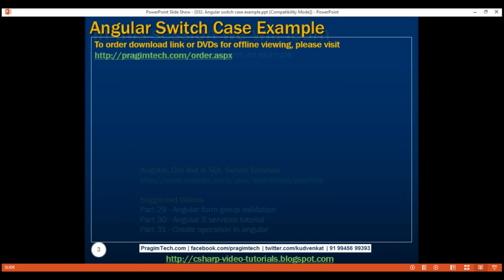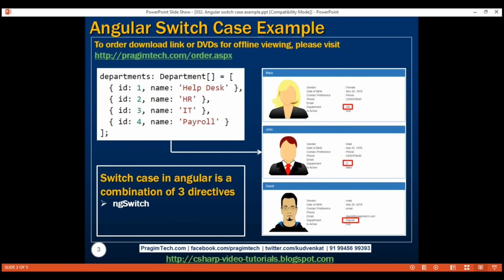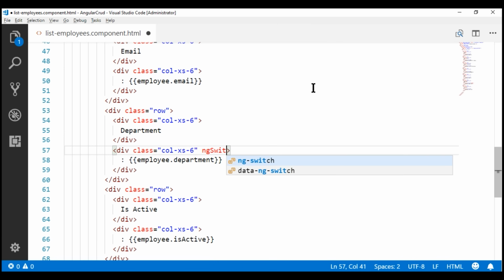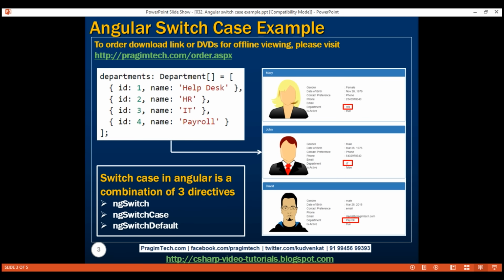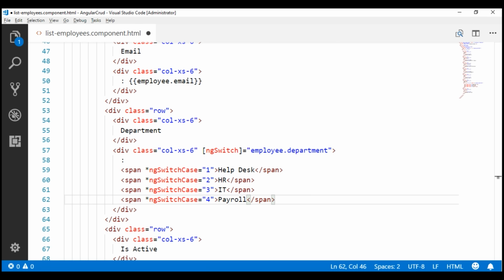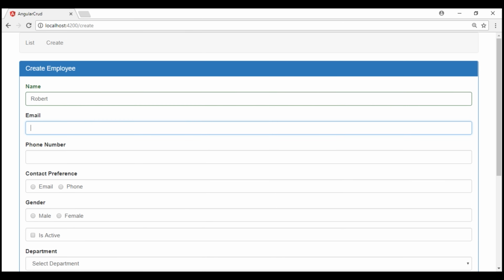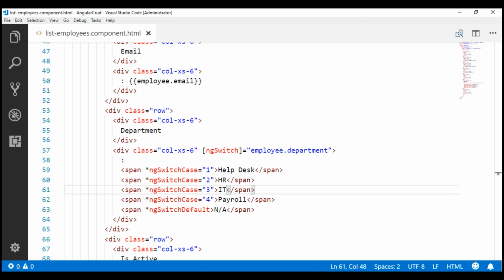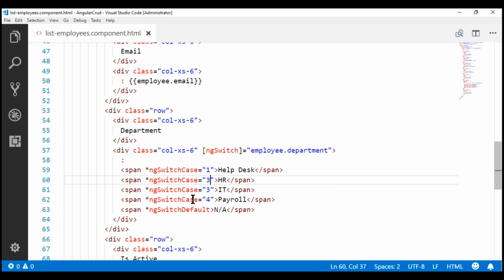Angular switch case example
In this video, we will discuss angular ngSwitch directive. Let us understand switch case with an example. Switch case in angular is a combination of 3 directives

1. ngSwitch directive
2. ngSwitchCase directive
3. ngSwitchDefault directive

Consider the following department data. Depending on the employee's department id we want to display department name.

departments: Department[] = [
  { id: 1, name: 'Help Desk' },
  { id: 2, name: 'HR' },
  { id: 3, name: 'IT' },
  { id: 4, name: 'Payroll' }

Code Explanation
1. [ngSwitch]="employee.department". The expression (employee.department) returns department id (1, 2 , 3 etc)

2. [span *ngSwitchCase="1"] Help Desk [/span]. If the department id is 1, then this switchcase is executed and it displays Help Desk

3. [span *ngSwitchDefault] N/A [/span]. The default switch case is executed if the department id is not 1, 2, 3 and 4

4. Jus like ngIf and ngFor, the directives ngSwicthCase and ngSwitchDefault are also structural directives, hence they have an asterisk in front of them

5. If multiple ngSwitchCases match the switch expression value, then all those ngSwitchCases are displayed